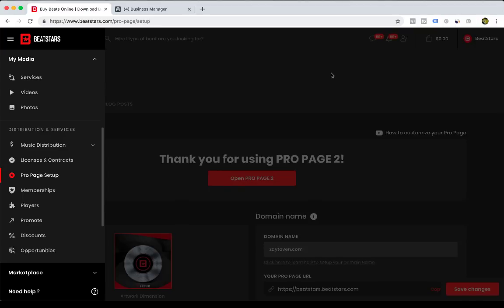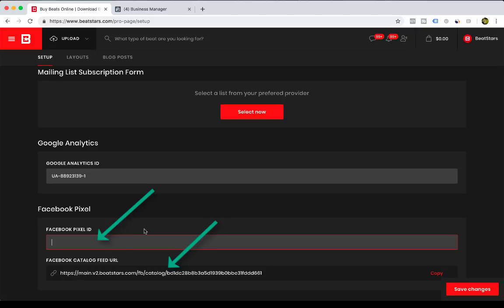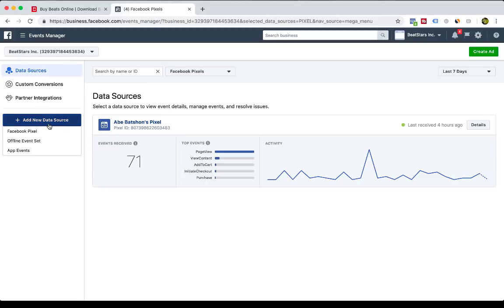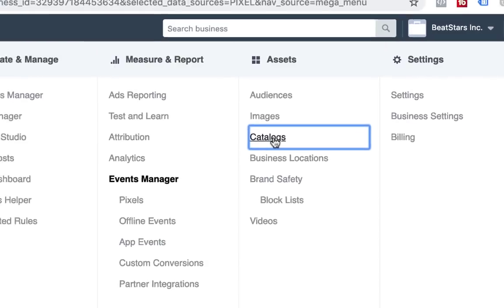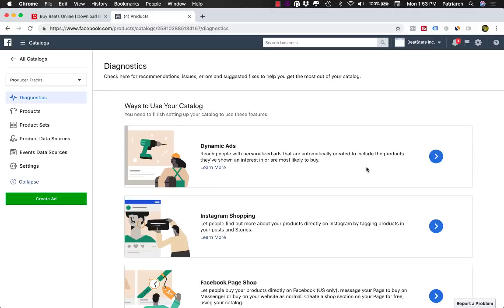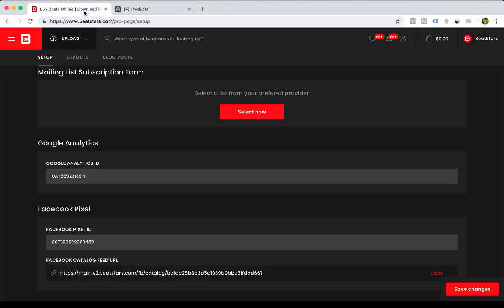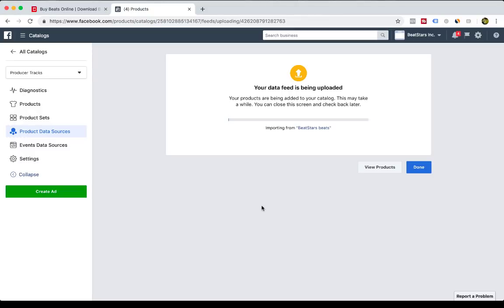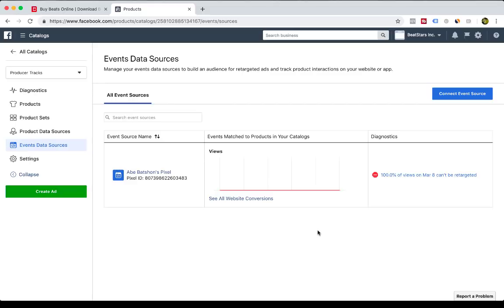How To Setup Your Facebook Pixel For BeatStars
- BeatStars CEO Abe Batshon walks you through how to connect your Facebook Pixel on BeatStars + much more.